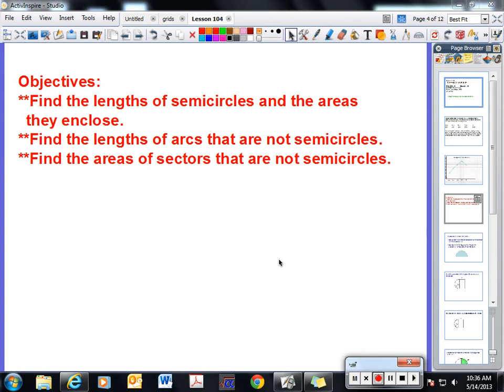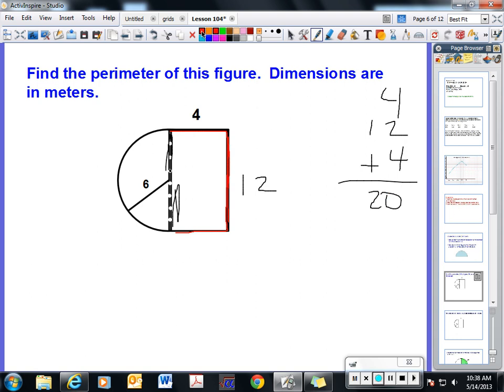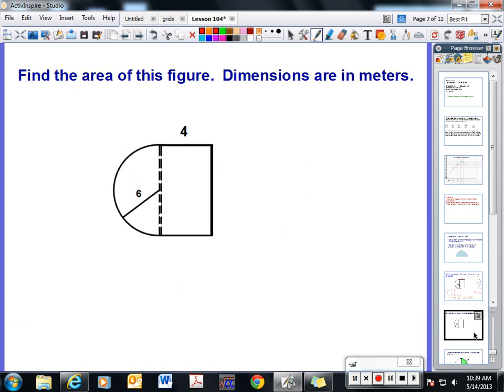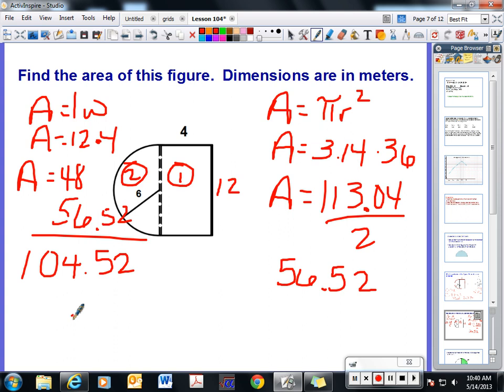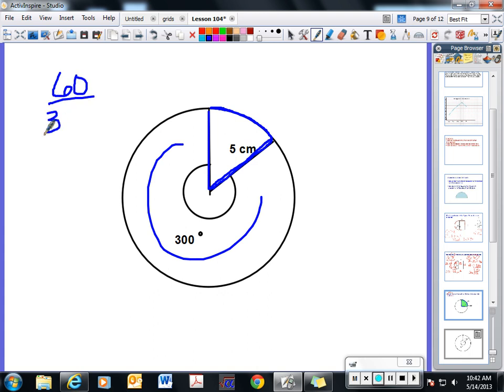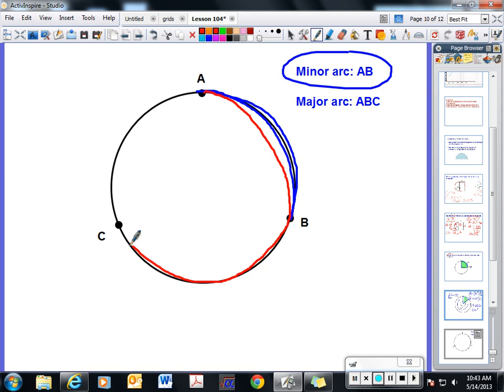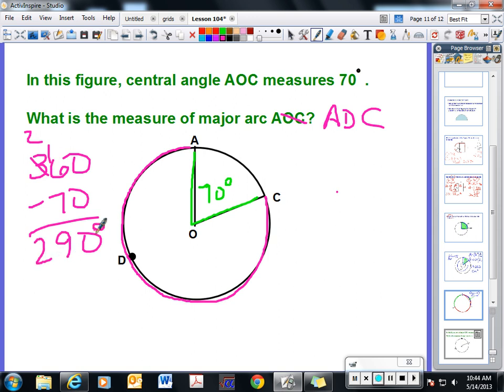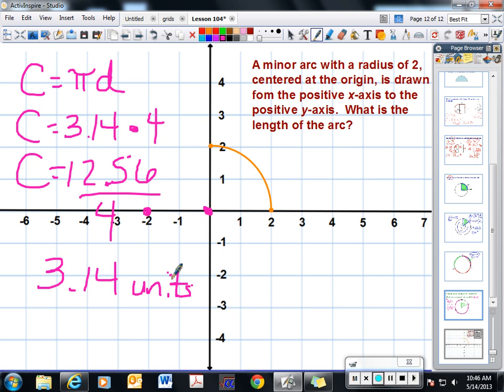Math 7 - Saxon - Lesson 104